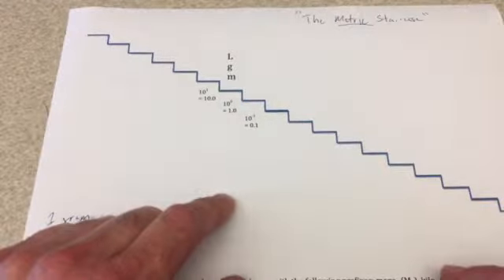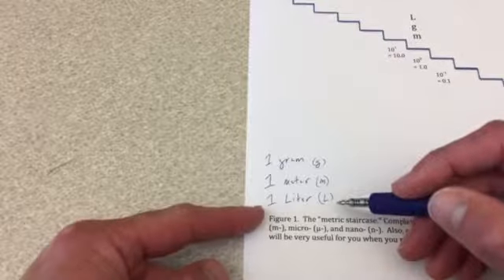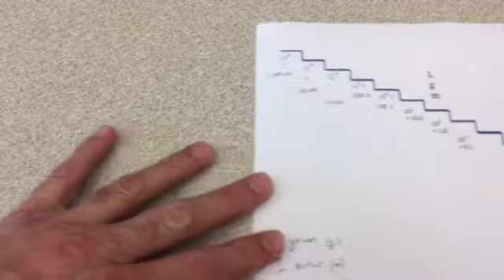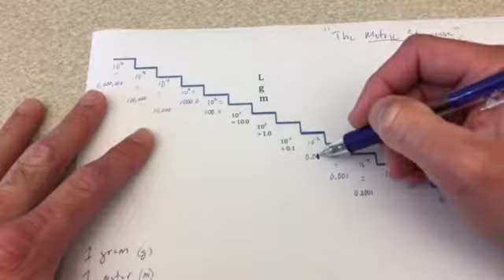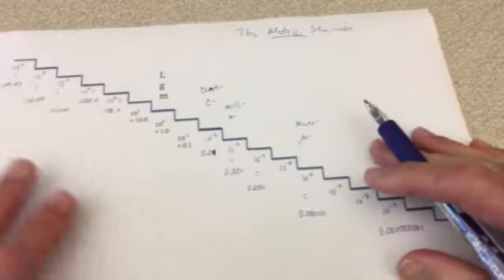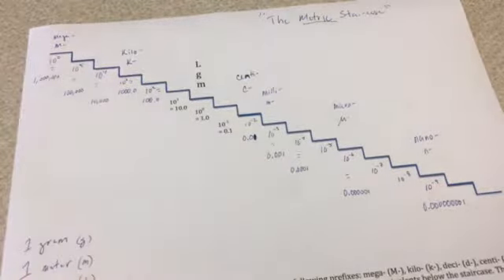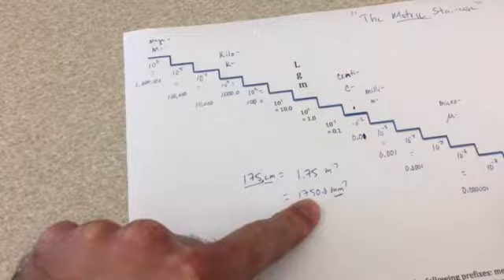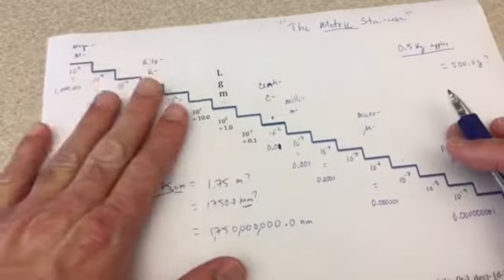The Metric Staircase